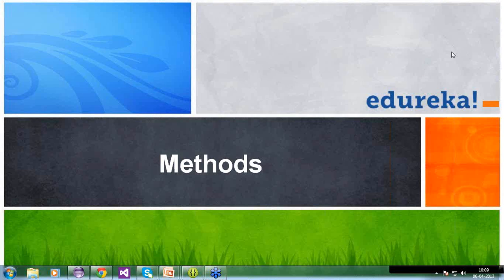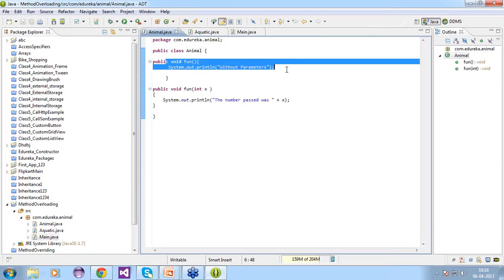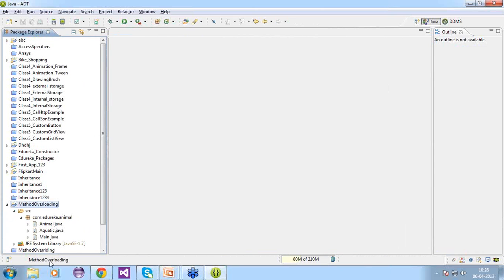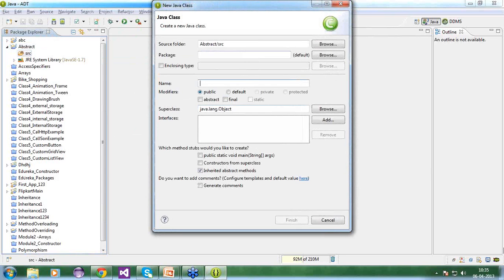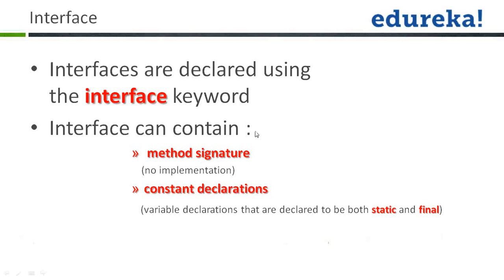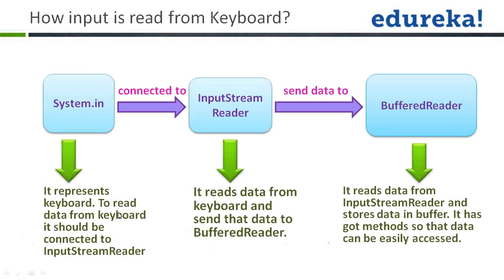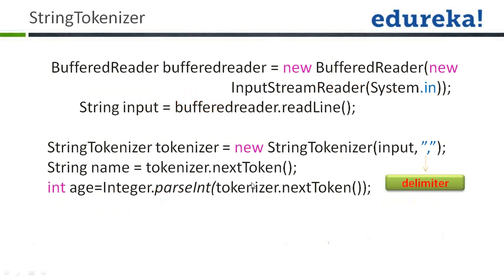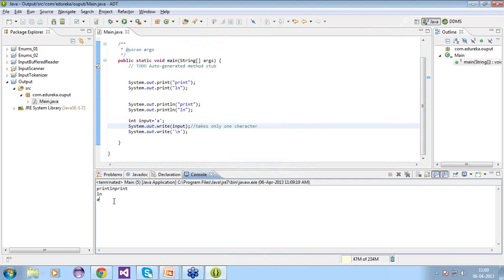Java Tutorial - 3 | Edureka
The following topics were covered in this Java Tutorial:

The overloaded function must differ either by the number of arguments or operands or data types but with same name. So we are trying use same method name to perform different functions.
Method overriding:
The implementation in the sub class overrides (replaces) the implementation in the super class. It is done by providing a method that has same name, same type of parameters and same return type of method. So in method overriding the method signature will remain same.
Super keyword is used to call the method or variable in the parent class. Super keyword works only when there exists inheritance between them.
In both the method overloading and method overriding we are trying to use same method for different functionalities i.e method is acting in multiple forms  which is nothing but polymorphism(acting in multiple forms) , an OOP concept.
If a method is declared final then that method cannot be overridden. The final keyword can also used for class. If we declare a class as final then that class cannot be inherited.
Abstract Class:
Abstraction is nothing but hiding. That means you do not provide the detail. You don't get to know what is inside that but just have an overview on that and that's called abstraction (data hiding).
Real world example of abstraction is: you drive a car; you know that car moves on four wheels and many things. You don't know the details about how it works inside. You don't know the internal details of how the car will move left when you move your steering left.
In java you can create classes that provide overview but the definition is not present. Suppose you have class shape, you don't know have the details whether the shape is Triangle or Circle or Rectangle and so on. So making the class shape as abstract which gives overview that it is some kind of shape.
An abstract class is a class preceded by "abstract" keywords. It may or may not use abstract methods. E.g.: abstract class Shape {. }
What is Abstract method?
 A method that is preceded by "abstract" keyword and without any implementation for it.             E.g.: abstract void add(int x, int y);
In java we create an abstract class and put the details into that just the names i.e abstract methods. Finally what we do is create a class that extends abstract class and give the implementation for the details of abstract class methods.
What is the difference between inheritance and Abstract class?
 Inheritance is one of the OOP's concepts that extend a class. Abstract means you are actually having an abstract class and an abstract method of that class. Inheritance do not tell you whether the class is abstract or not. Inheritance is an OOP's concept and Abstraction is another OOP's concept. In abstraction we use the concept of inheritance. Abstract methods will be present in interfaces and abstract class.
The abstract methods present in abstract class have to be implemented in the class which extends the abstract class. It is mandatory to implement all the abstract methods in the class that extends abstract class.

Interface:
 Interfaces are declared using the "interface" keyword. You consider interface as a medium through which you can use certain methods which do not have an implementation.
Interface can contain method signature i.e abstract methods with no implementation and constant declarations i.e variable declarations that are declared have to be both static and final. We use "interface" keyword to create an interface. If a class want to use an interface then the class should use "implement" keyword to get the interface and implement all the abstract methods present in an interface compulsorily.
What is the difference between interface and abstract class?
 An interface contains only abstract methods where as an abstract class contains both abstract methods and well-defined methods.
What is the advantage of an interface?
 We know that java does not support multiple inheritance but it can be achieved with the help of interface.  A class can extend only one class where as a class can implement any number of interfaces.